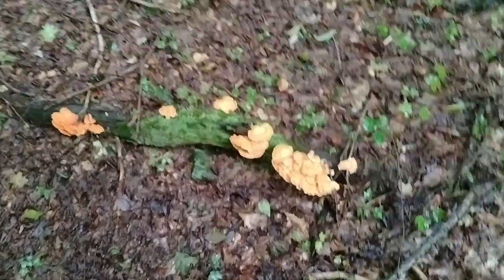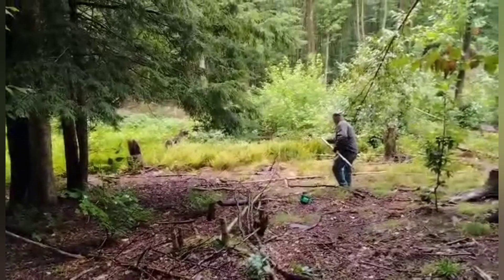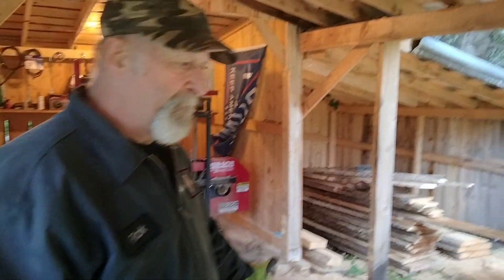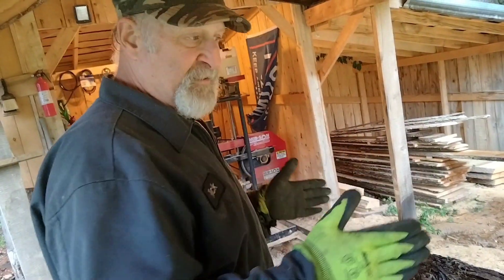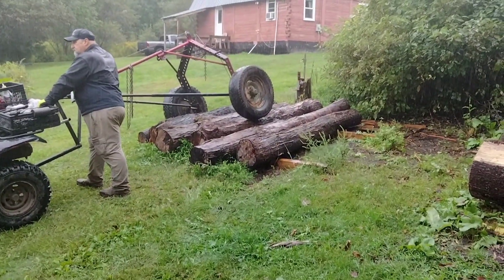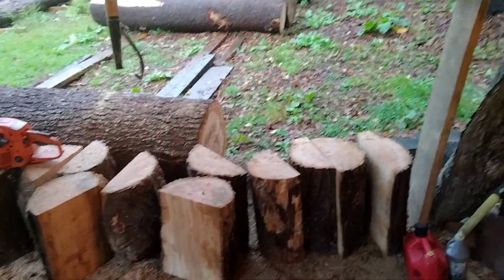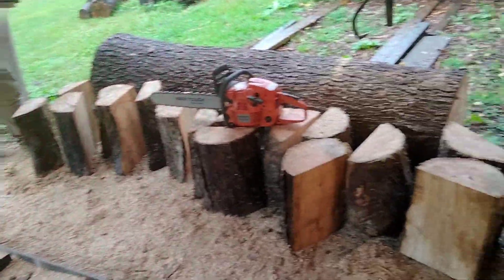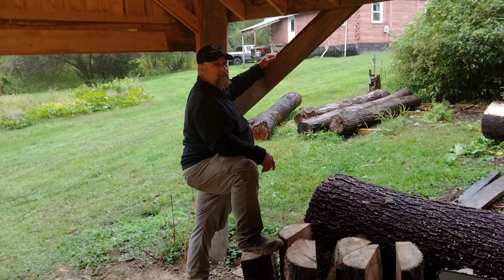Wedding Wood 🪵 From the Hud-son sawmill to the chapel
An odd request for a different spin on wood for a wedding venue! Groom says anything for his bride to be!